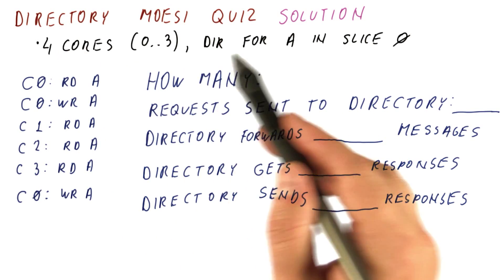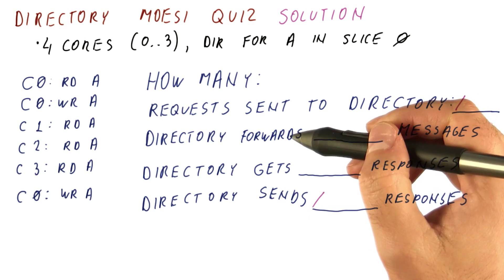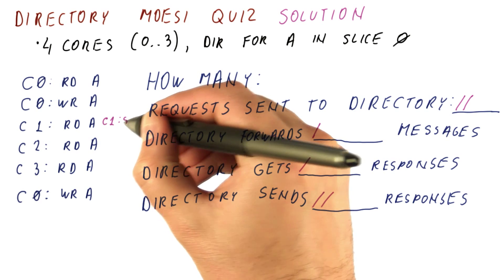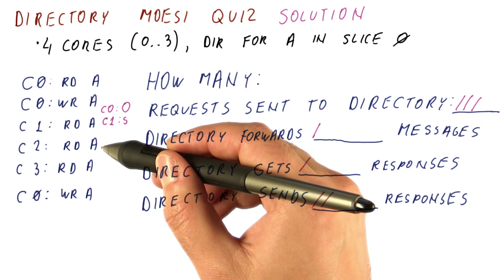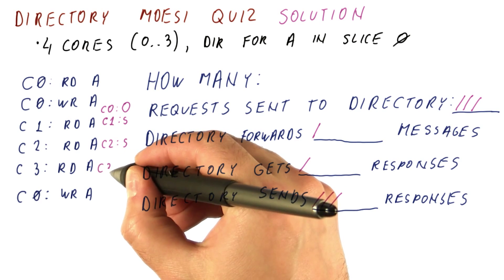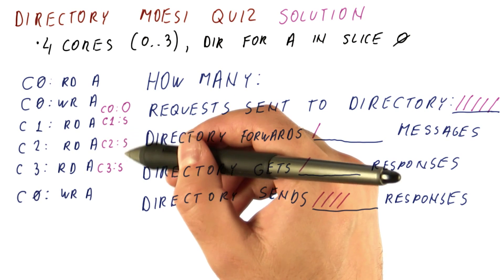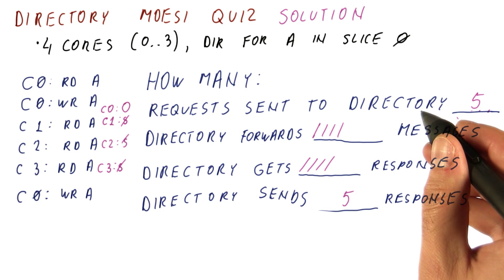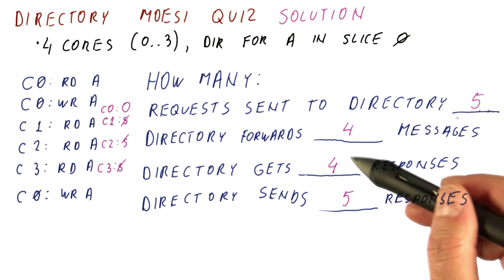Directory Moesi Solution Quiz - Georgia Tech - HPCA: Part 5